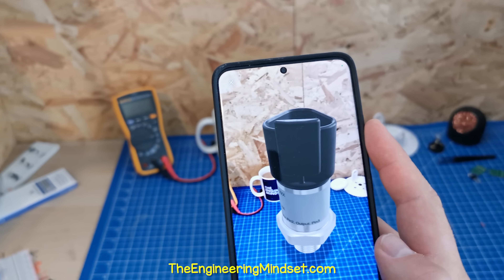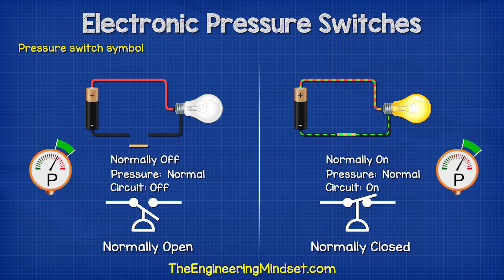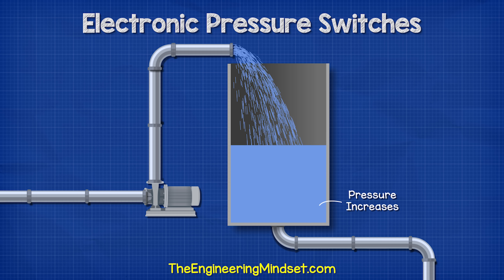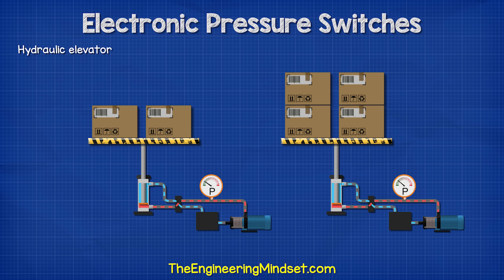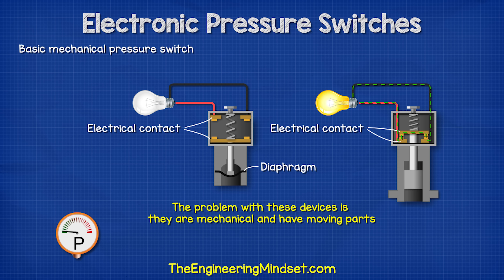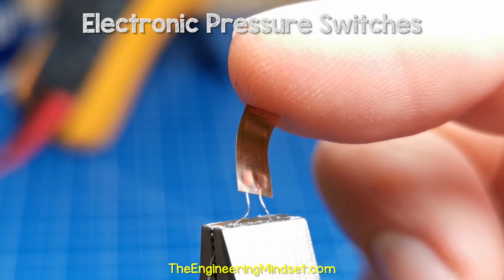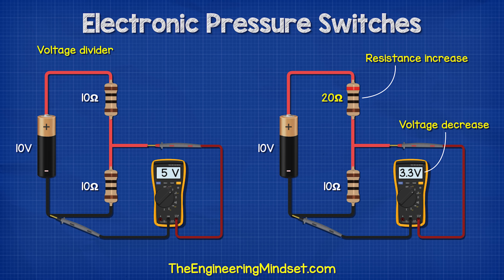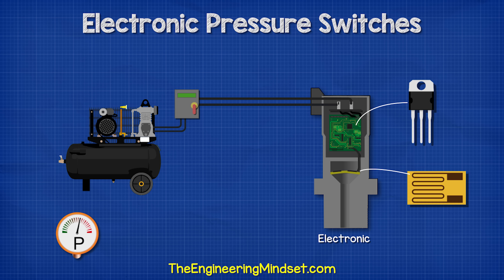Electronic Pressure Switches - How They Work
Electronic pressure switches explained. Learn how electronic pressure switches work, strain gauge, mechanical pressure switches, electronics, wheatstone brdge

They offer a multitude of advantages in comparison to a mechanical pressure switch.
Greater accuracy, freedom from contact wear out, excellent long-term stability, simpler operation and a high number of switching cycles are some of the product advantages.